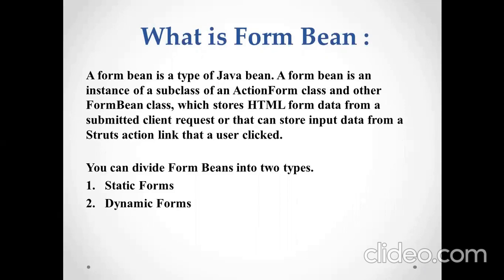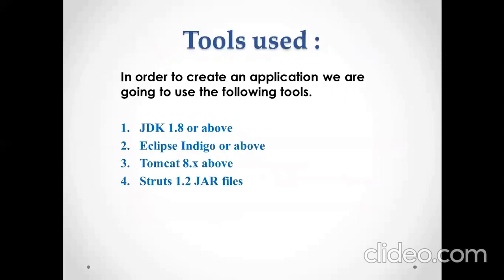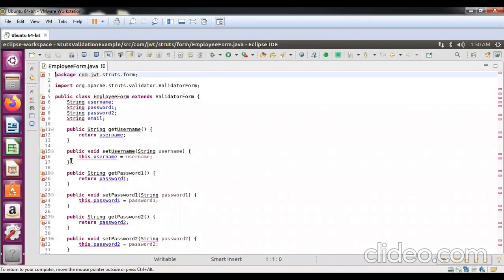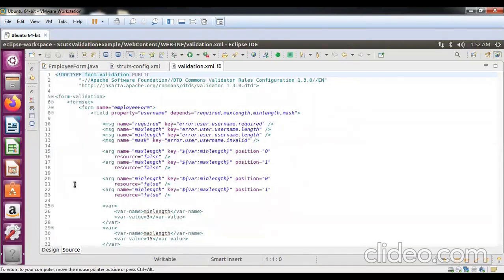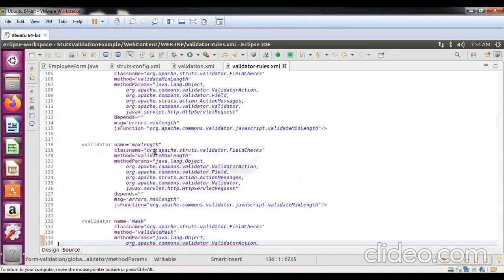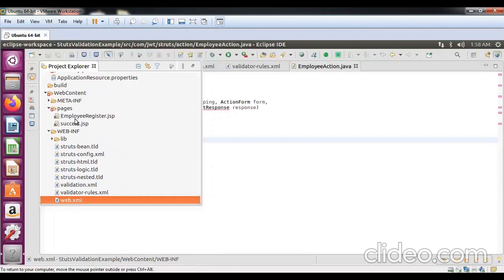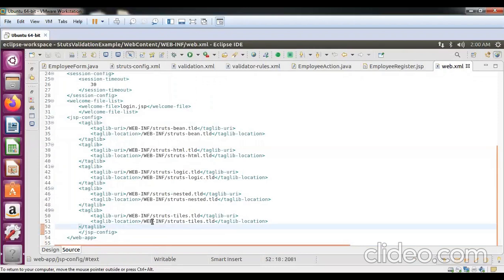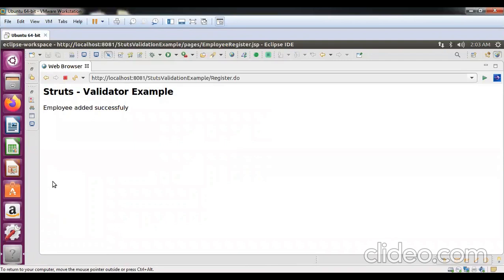Validating Login Module for the Web Application using Struts Framework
In this video I will show how to Create a login module for the web application using struts framework.